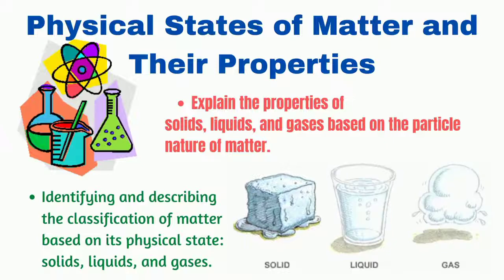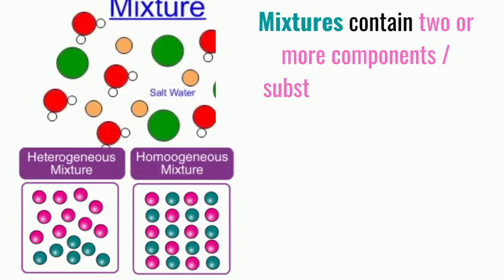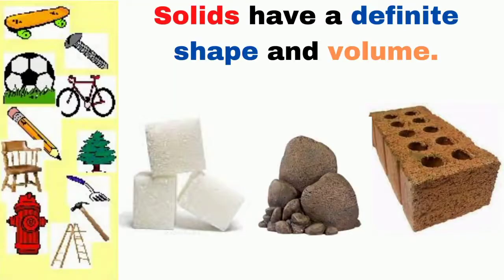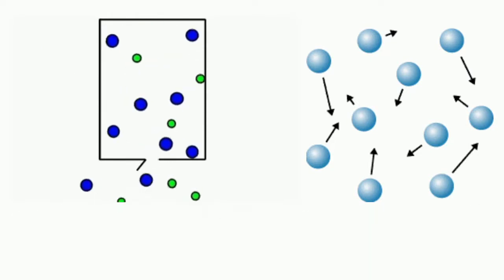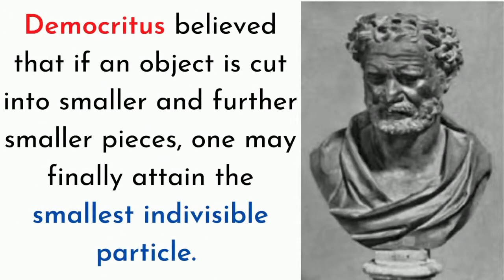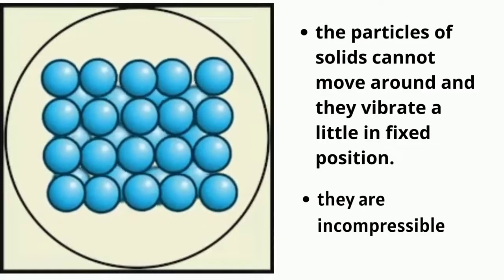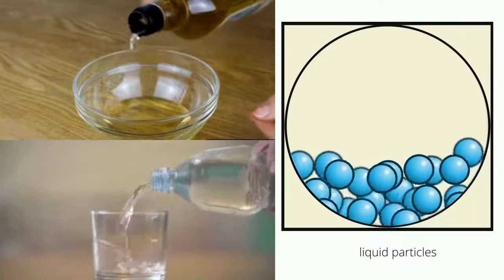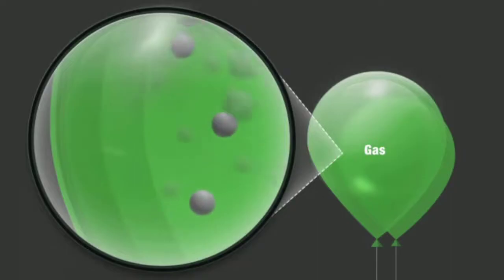Science 8 - Nature and States of Matter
This video is intended for Science educational purposes only.